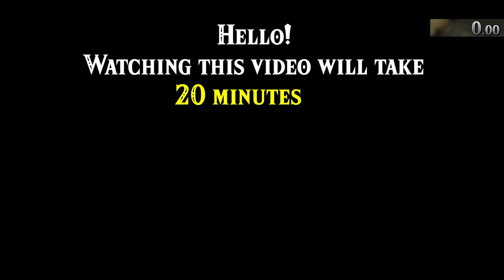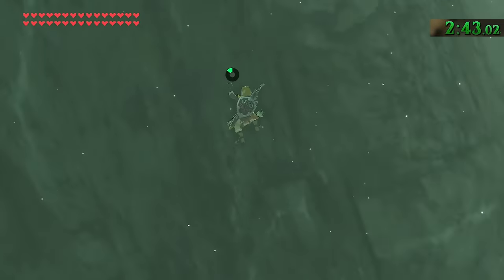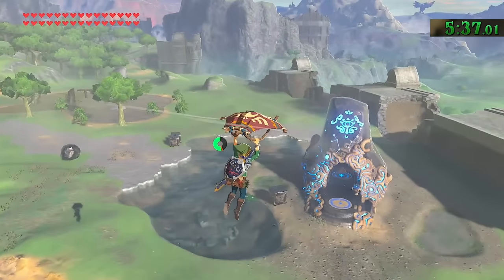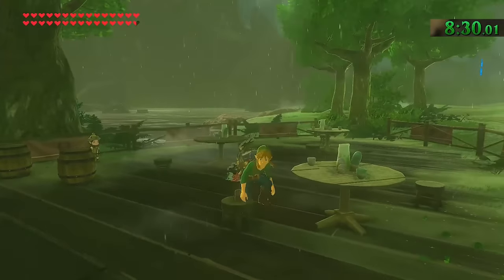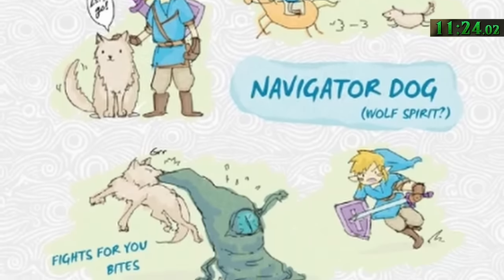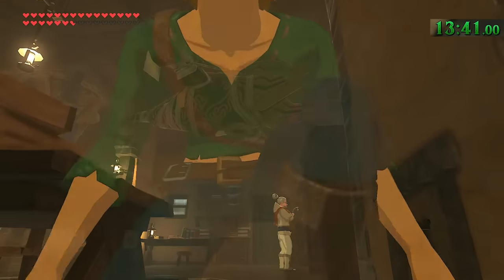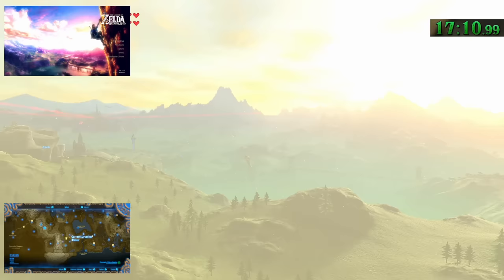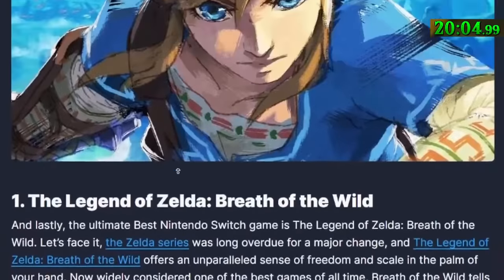20 Minutes of Useless Information about BotW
In this video I list random, useless facts about my favorite game, Breath of the Wild, for 20 straight minutes, because people seem to appreciate that kind of stuff.

Creating a Champion ebook

Thank you so much for reading and watching, really.